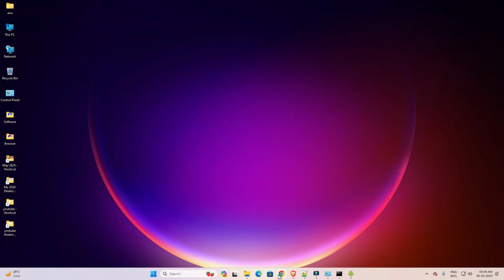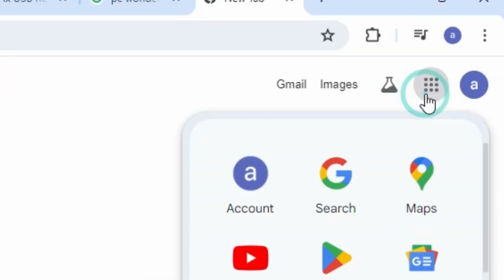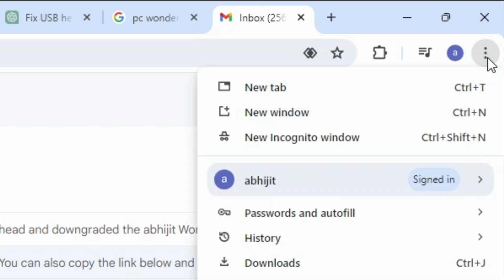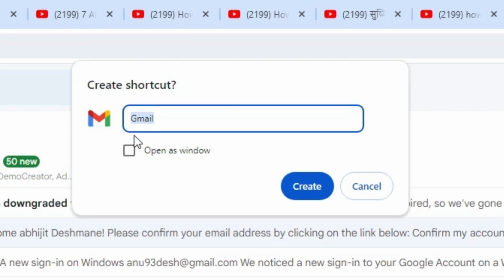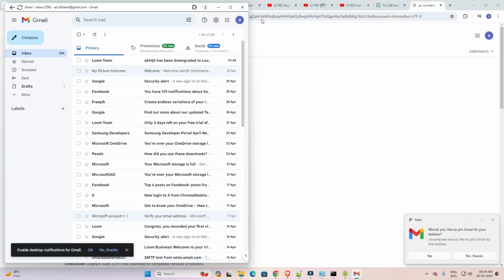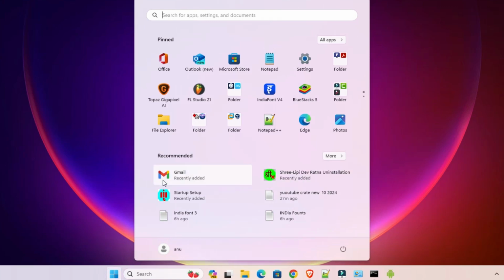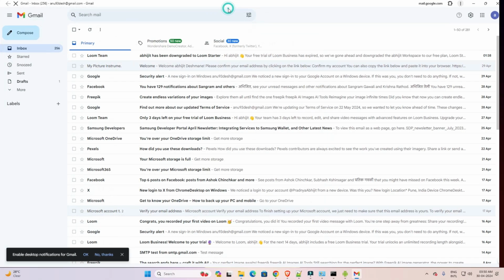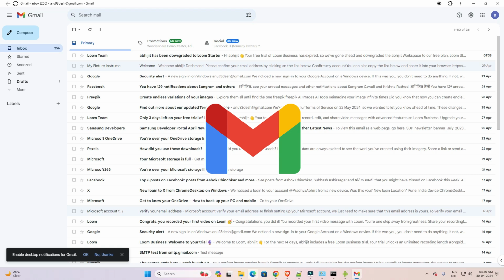How to Install Gmail in Windows 11 PC or Laptop - 2025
In this tutorial, we will show you how to download and install Gmail on your Windows 11 PC or laptop using Google Chrome. Follow these straightforward steps to access Gmail directly from your desktop for seamless email management.

📌 Timestamps:
00:00 Introduction
00:12 Accessing Gmail in Windows 11
00:29 Installing Gmail as a PWA (Progressive Web App) in Windows 11
01:01 open Gmail As app in Windows 11
01:22 Conclusion

📋 Steps Covered in This Video:

Step 1: Opening Google Chrome

Launch Google Chrome:
Open Google Chrome on your Windows 11 PC or laptop.

Step 2: Accessing Gmail

Navigate to Gmail:
Type "gmail.com" into the address bar and press Enter.
Sign in with your Google account if prompted.

Step 3: Creating a Shortcut
Open the Chrome Menu:
Click on the three dots in the upper-right corner of Chrome.

More Tools:
Hover over "save & share" in the dropdown menu.

Create Shortcut:
Select "Create shortcut…" from the expanded menu.

Step 4: Installing Gmail as a Desktop App

Name Your Shortcut:
In the dialog box, name your shortcut "Gmail."

Open as Window:
Check the box that says "Open as window" for a more app-like experience.

Create Shortcut:
Click "Create" to add the Gmail shortcut to your desktop.

Step 5: Using Gmail from the Desktop

Locate the Shortcut:
Find the new Gmail shortcut on your desktop.

Open Gmail:
Double-click the Gmail shortcut to open Gmail in a separate window, just like a native app.

Conclusion
You have successfully downloaded and installed Gmail on your Windows 11 PC or laptop using Google Chrome. Enjoy easy access to your emails right from your desktop!

💡 Pro Tips:
You can pin the Gmail shortcut to your taskbar for even quicker access.
Customize notifications in your Gmail settings for better email management.